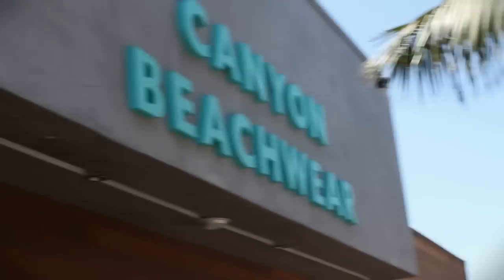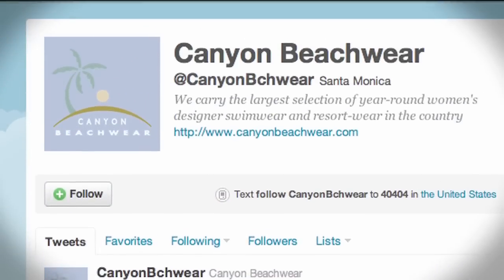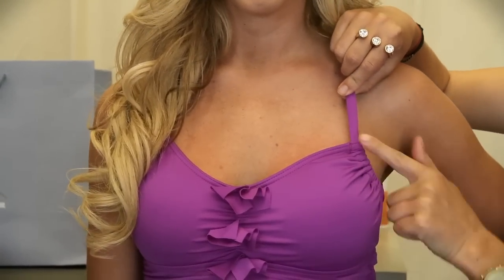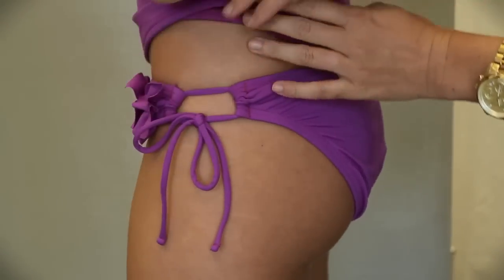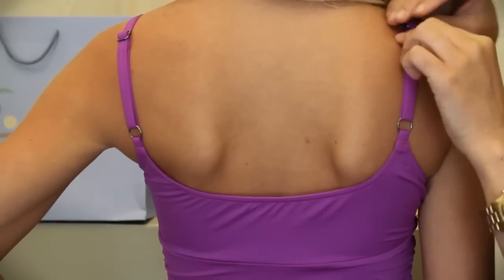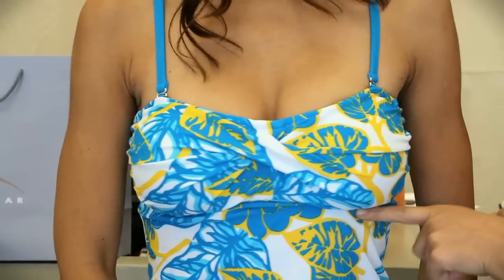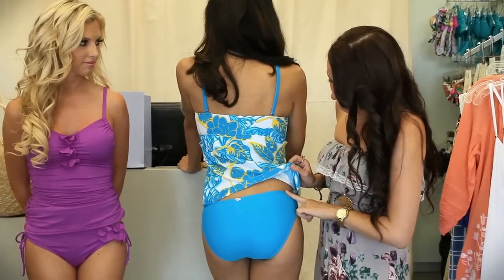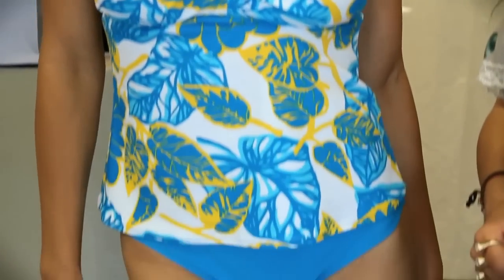How to Pick a Tankini | Swimsuit Styles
Learn how to pick a tankini from swimsuit expert Candace Draper in this Howcast video.

Hello, My name is Candance Draper and I'm a fit expert here at Canyon Beachwear. Everyone that works here at Canyon Beachwear is a fit expert. We know everything there is to know about bikinis. It's kinda eat, breath, sleep bikinis. So we're like the girlfriend you forgot to bring into the store. This is exactly how you should wear a tankini. Ashley has on the over the shoulder, this is a Kenneth Cole and its got the rueshing on the sides. So she could take it and make it larger if she needs to, or bring it down and make it a little less. It also has the bra strap support, so your not going to have any kinda pain around the neck. She also has the ruffle detail in the front, which matches the bottoms. The great thing about this tankini is you can pull it down and cover if you need to. Or you can bring it up if you want it to bring out the break out between the bottom and the top. Its a tie side keyhole bikini. Which shows the circle in the middle and you can still adjust it. So it can still go larger or smaller if need be. The back of this suit is gonna be a higher back. Its going to hit right at your shoulder blades, so you get that full coverage that most majority of people are looking for in tankinis. You get the adjustable straps so she can adjust it if needed and the bottom if a full coverage bottom. Kenneth Cole does a really good job in making sure the fit is perfect as well as the coverage. On Mariah we have sunsets, which is one of our signature brands. It has the twist front which is very flattering for all bust types. It also has a great underwire, which is why we have the support straps here. SO your gonna have the bra strap support but you can also unhook them and make it a band out if you like. Or if you have a bigger bust you can criss cross it the back to give yourself that extra bit of support. The bottom is a little high waisted and it's seamless so Its really nice, so this top you can't see it. We matched this with a cobalt blue bottom so you want to break up the material sometimes with the tankinis. The whole point is not to be in a one piece. So if you do a pattern and then a solid, it breaks it out so its not like your in one piece.